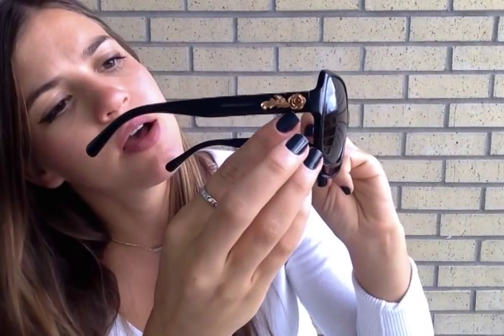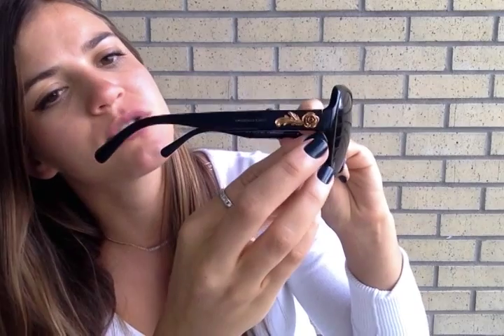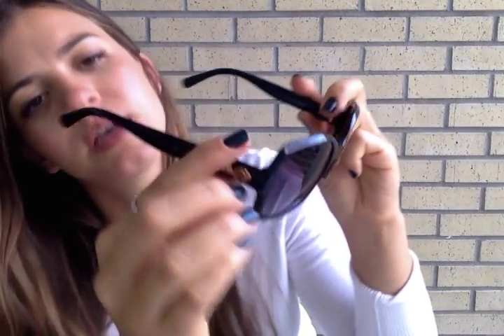What Sunglasses Does Lauren Conrad Wear?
What sunglasses does Lauren Conrad wear? From the Hills to now a celebrity A-star, she is known for her fabulous style and fashion sense. A key part of her make up is always the sunglasses she is wearing. Aleksandra from ShadesDaddy.com reviews her sunglasses style and what you can do to get the Lauren Conrad look!